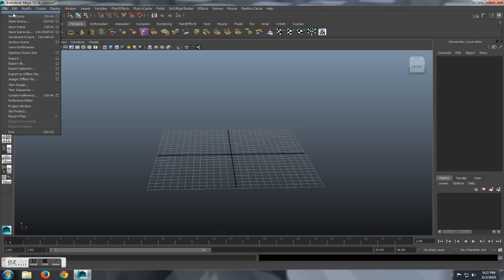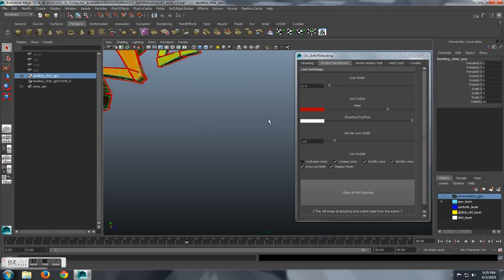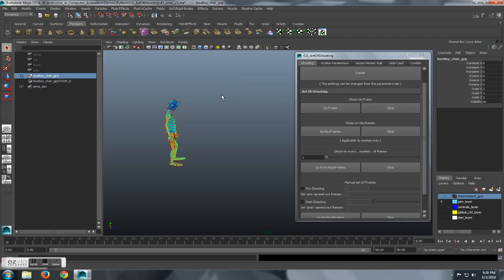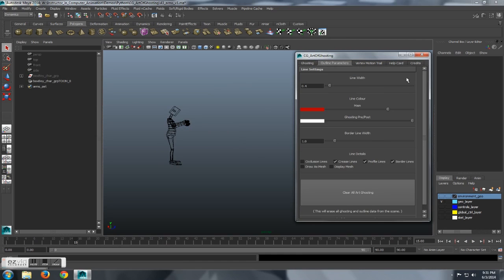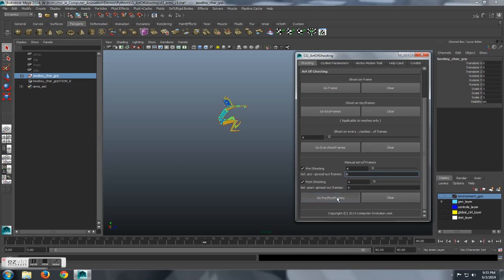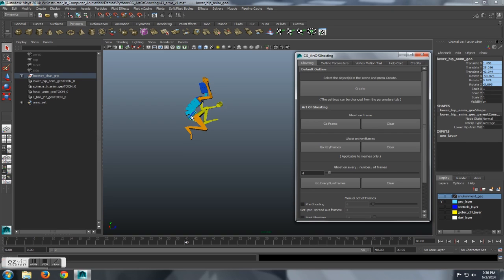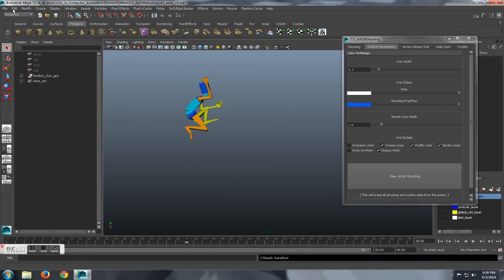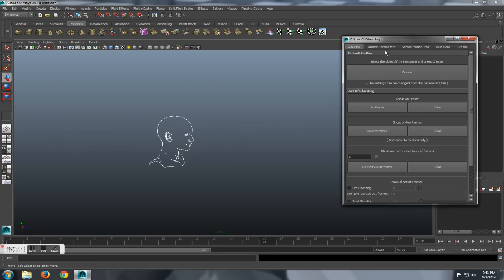Art Of Ghosting Tutorial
The Art of Ghosting is a ghosting tool written in Maya Python which uses the outline features of a toon shader to present a much more simplified version of the model to the animator, thus making it easier to track.

It displays a sketch-like pose from all viewing angles, while the level of detail of the pose, colour of line, width of line and more can be adjusted by changing the settings under the Outline Parameters tab.

The tool is easy to use and the error/warning messages printed in the script editor help the user fix any problems that might occur.

Please find more information in the help tab of the tool or to this tutorial link of how to use it.

This idea was originally developed by Brian Horgan -bhGhost- .